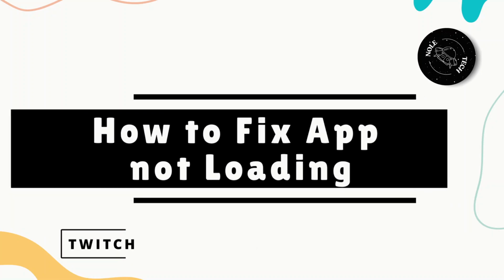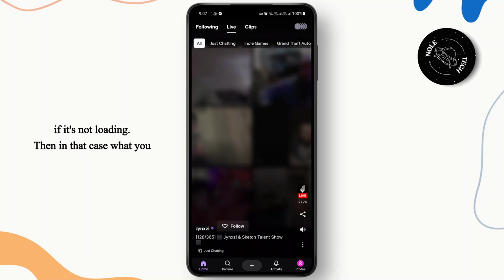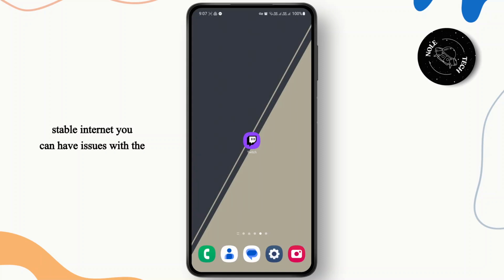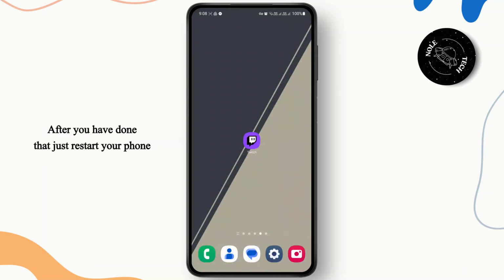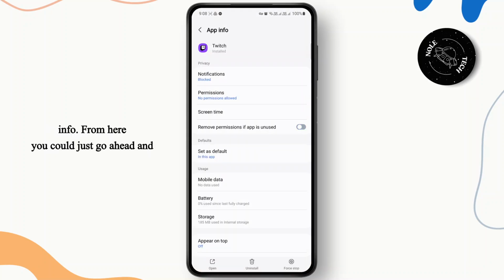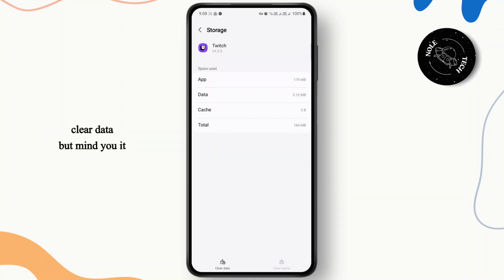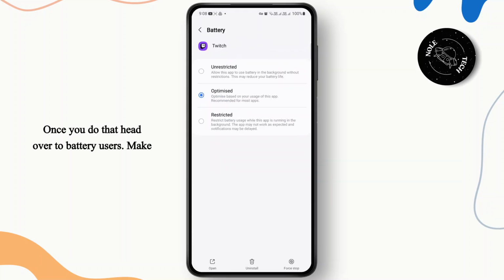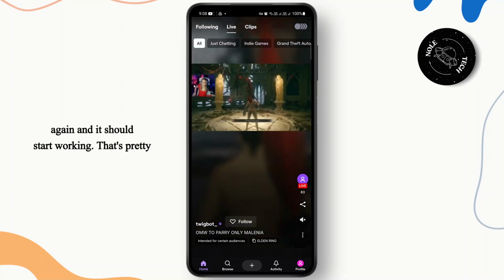How to Fix Twitch App not Loading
Learn how to fix the Twitch app not loading in this simple step-by-step tutorial. Whether you're dealing with streams not loading or app issues, this guide will help you get back to enjoying your favorite Twitch content in no time.

In this video, you'll discover how to fix Twitch app not loading, troubleshoot Twitch streams that won't load, and resolve common Twitch app issues.

Timestamps:
0:00 Introduction
0:25 Step 1: Check Your Internet Connection
0:50 Step 2: Clear Twitch App Cache
1:10 Step 3: Reinstall the Twitch App